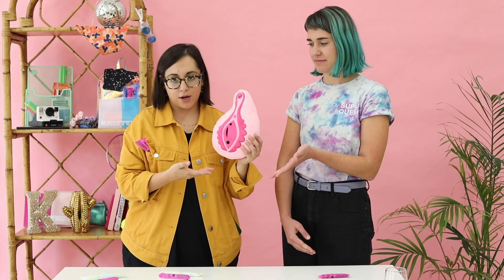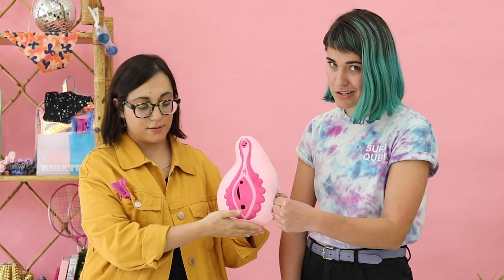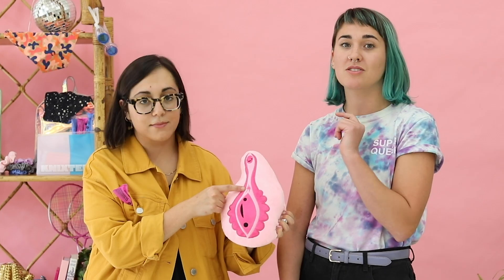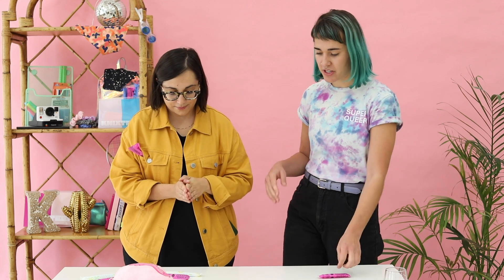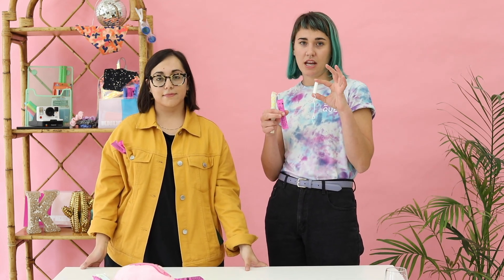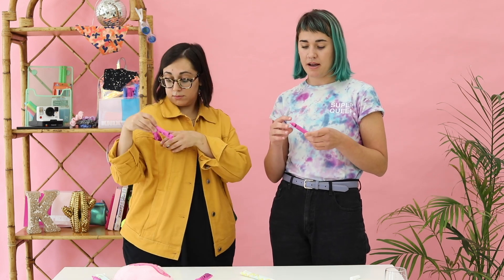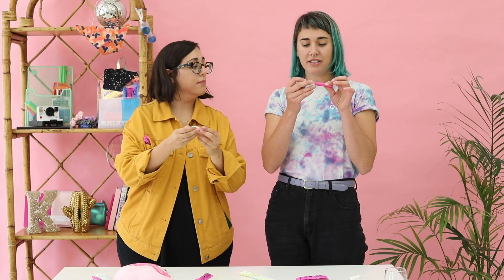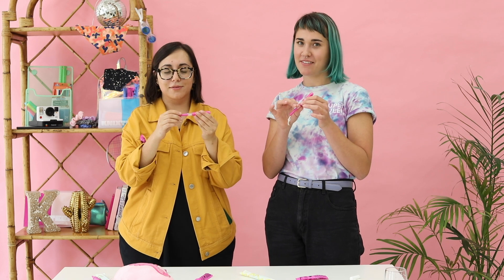Knixteen Shares: How to Put In a Tampon For the First Time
If you’ve been wanting to use a tampon, but are too scared to try or don’t know where to start, we’re here to help!

We also have a blog post all about tampons too, check it out